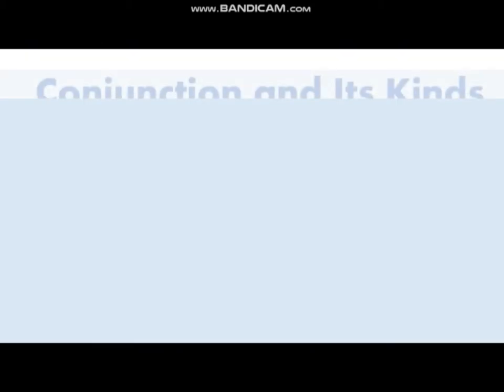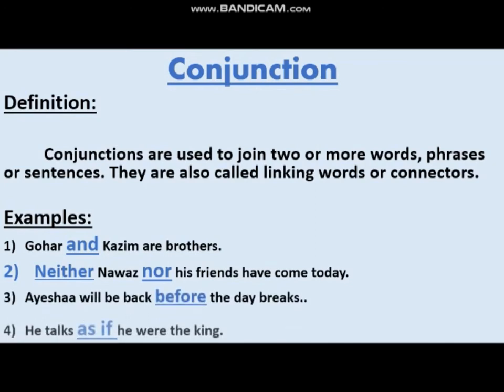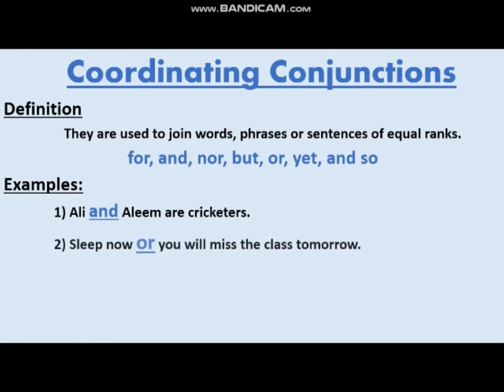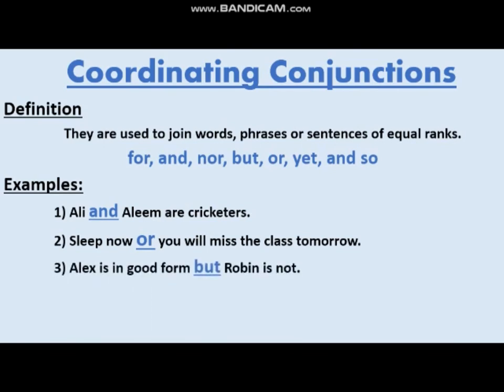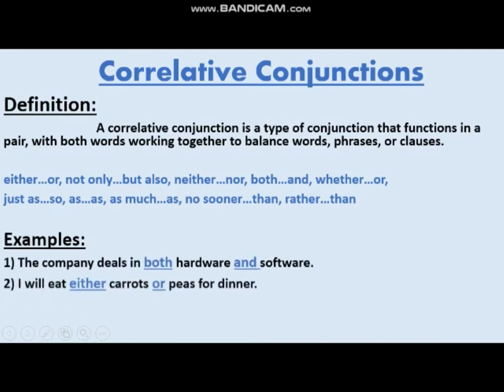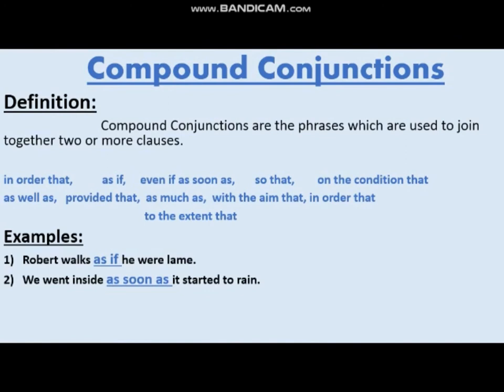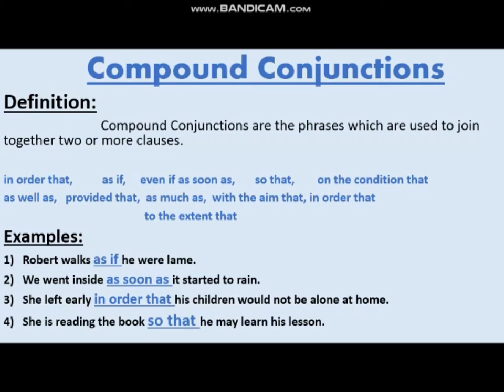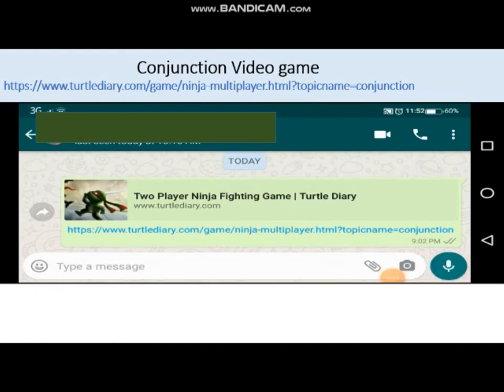English VIII Day 10 September | DSSNK